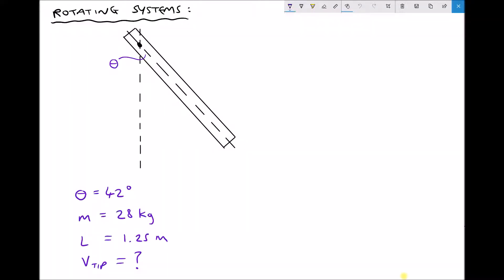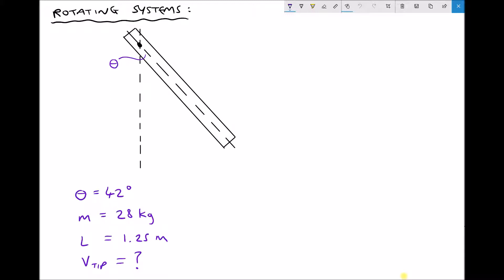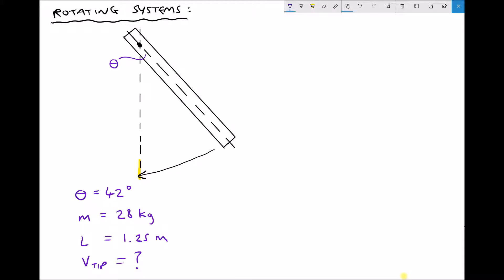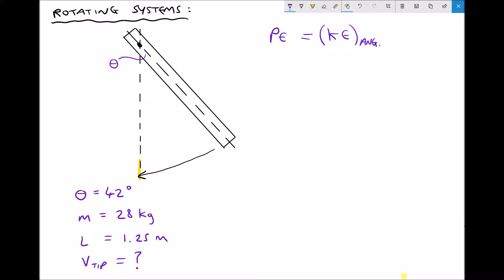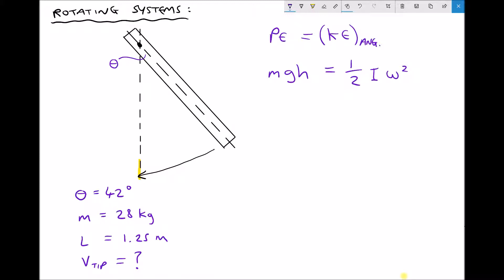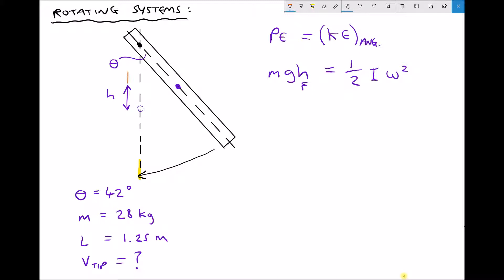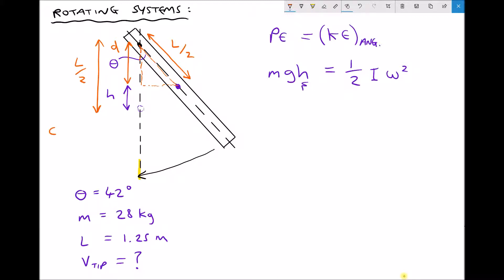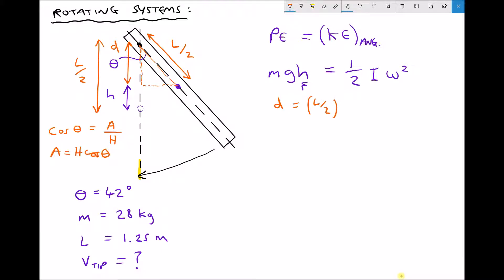Calculating Linear Velocity at the Tip of a Pin Ended Rod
This video demonstrates how the law of conservation of energy can be applied to a dynamic, rotating engineering system.

In this example, a pin-ended rod is falling and rotating due to gravity and we are required to calculate the angular and linear velocity of the tip of the rod, as it passes its original, vertical position.